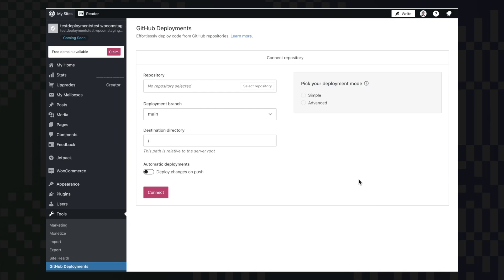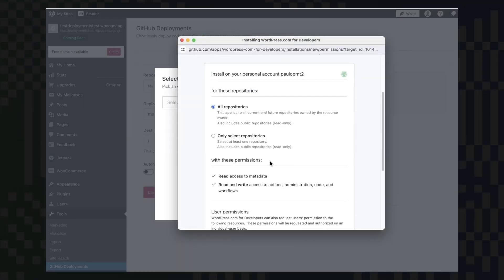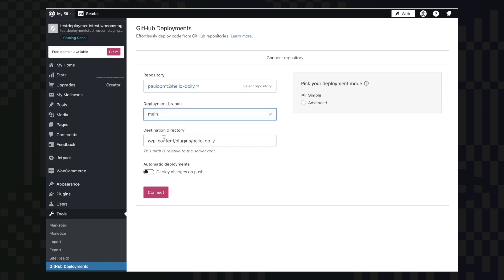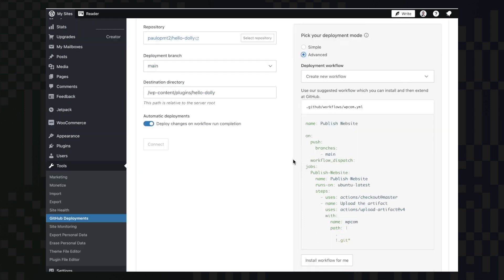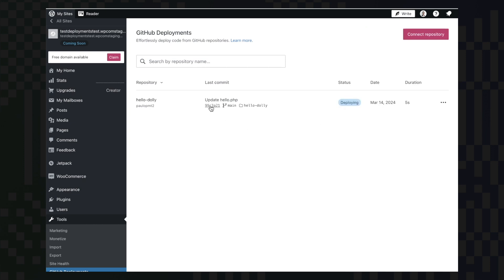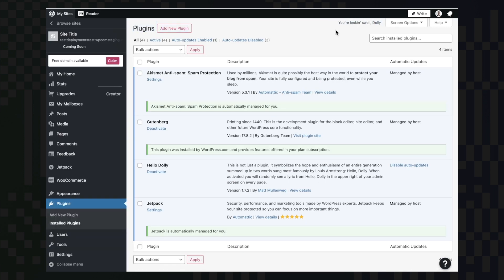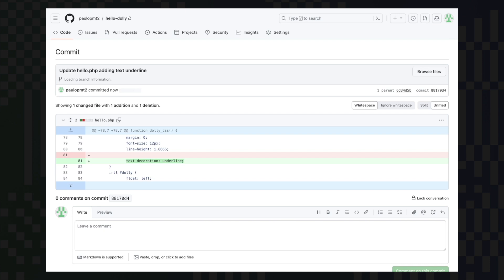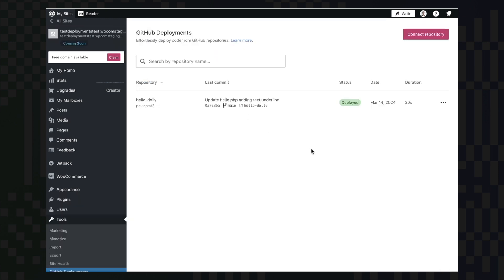GitHub Deployments on WordPress.com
Say goodbye to the hassle of manual file uploads and tedious deployments, and say hello to WordPress.com’s new GitHub Deployments.

With GitHub Deployments, you can seamlessly connect your repository to your WordPress.com site in just a few clicks. Now you can focus on what you do best: writing outstanding code. Each time you push a change to your GitHub repository, it will be deployed to your WordPress.com site automatically or upon request.